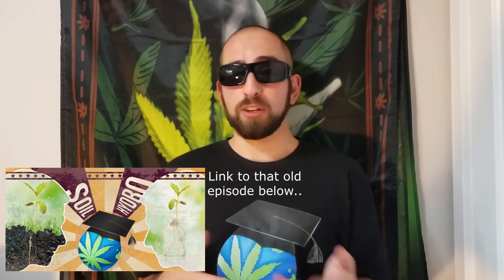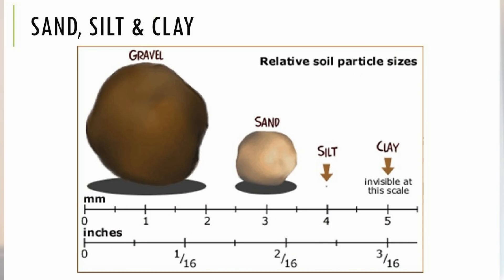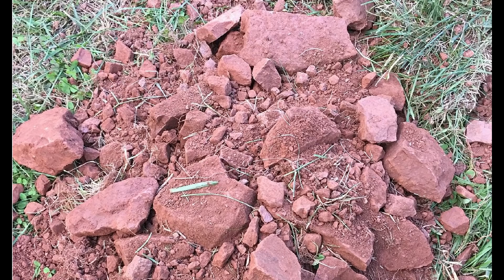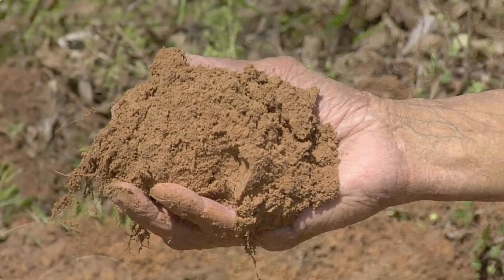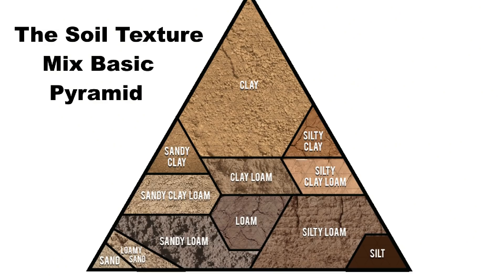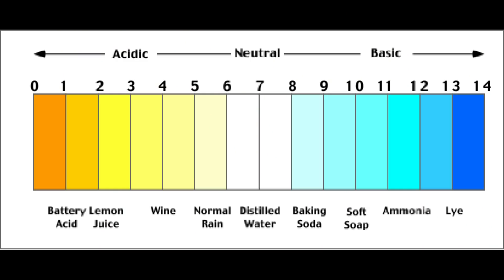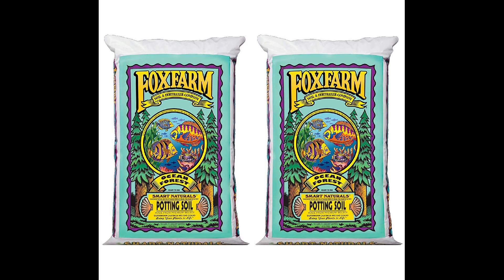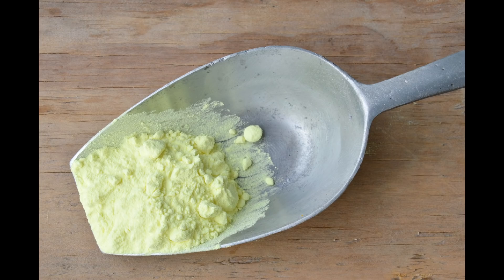Soil Growing 101 - Texture, pH, Makeup - Cannabis Gardening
An explanation of what soil is made of, an introduction to silt,clay,loam and other textures, as well as a brief overview of pH and how to adjust it in soil, today on Lex’s World.

Visit my Grow Gear & Head shop, which now also includes some PREMIXED SOILS